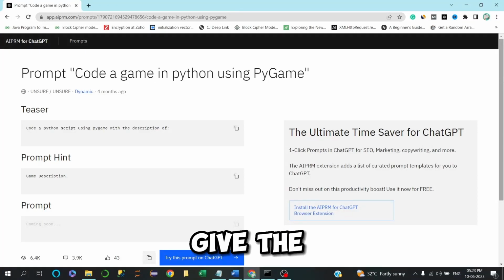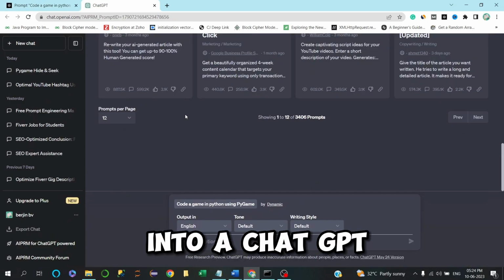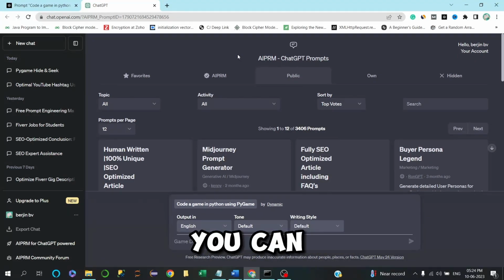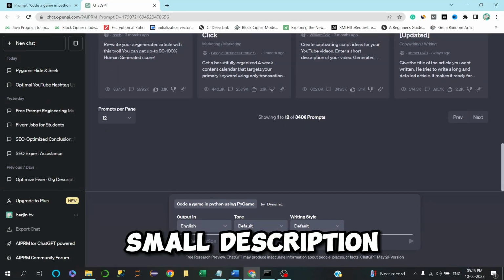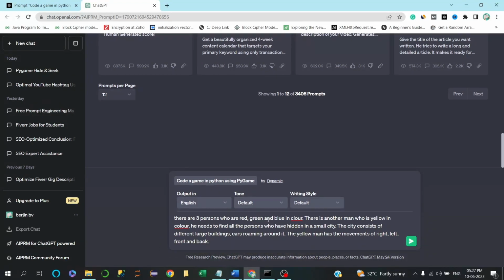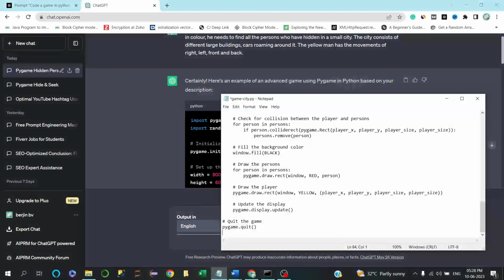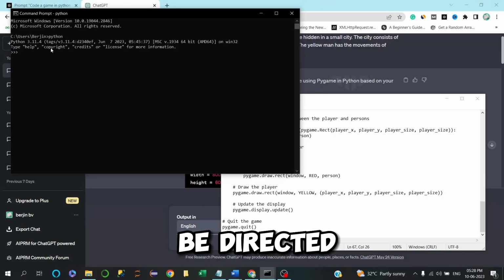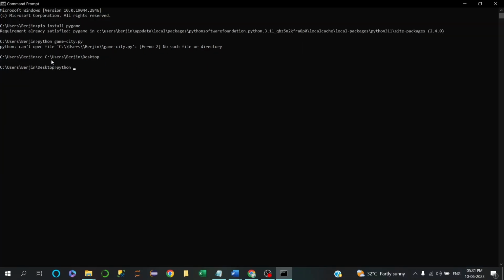How to Create Video Games using Chat GPT & Python (Easy) | Game Development using chatGPT AI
Developing a video game is soo simple even without coding knowledge when you use chat GPT for game development. In this video, I have shown you a tutorial on how to create a video game using chat gpt and Python. The prompt for the game is given in the description of the video.

To learn more I have made this step-by-step tutorial to create a basic and simple game using chatGPT in less than 3 minutes. Actually developing a game using chat gpt is very simple and it does not even requires programming knowledge.

All you need is to write some effective descriptions which the GPT understands to generate a very good video game using AI.